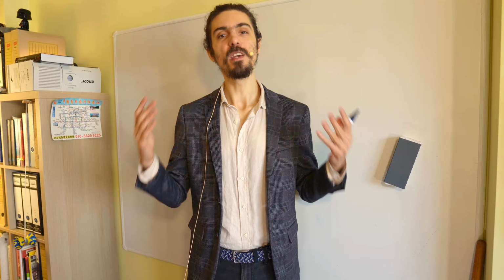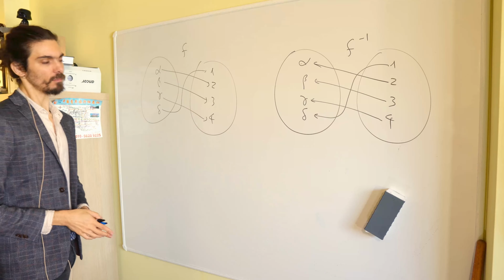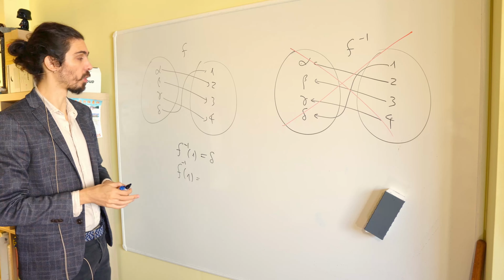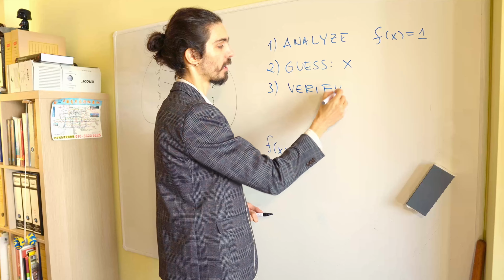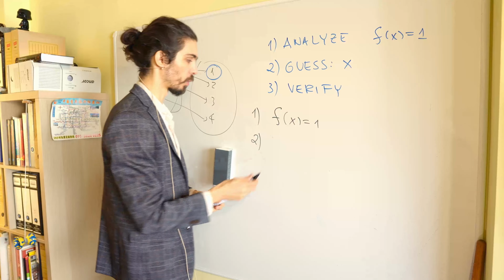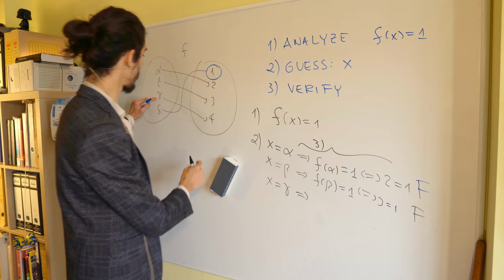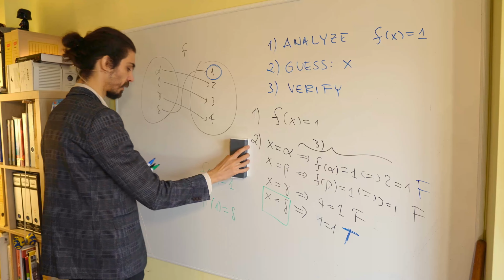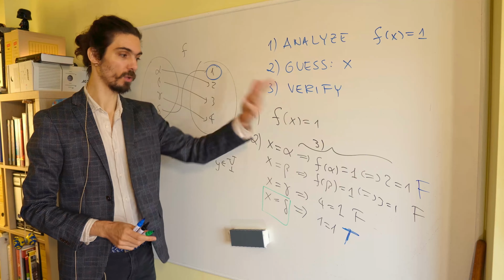Inverse functions and procedures (UDEMY)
Lecture 30 -  Procedures of inverses.